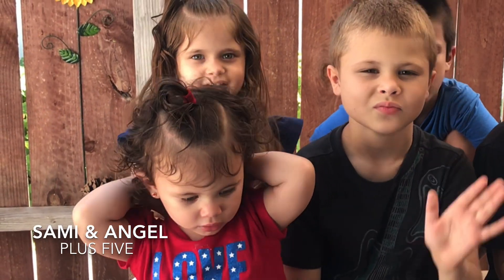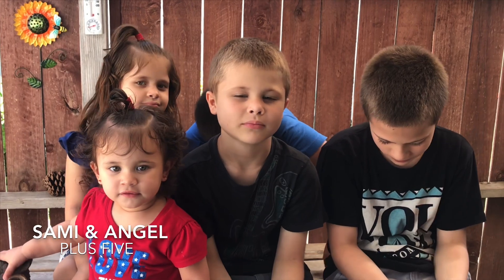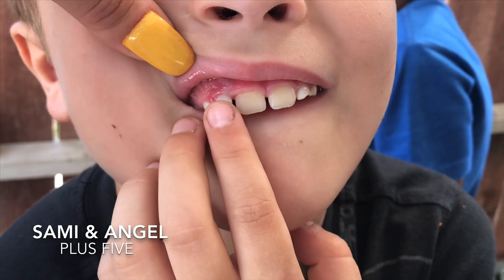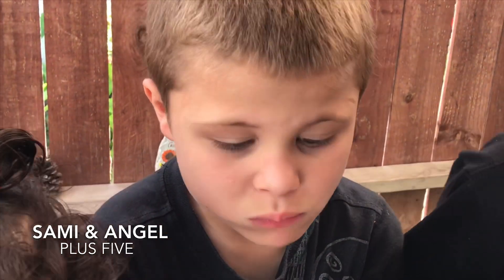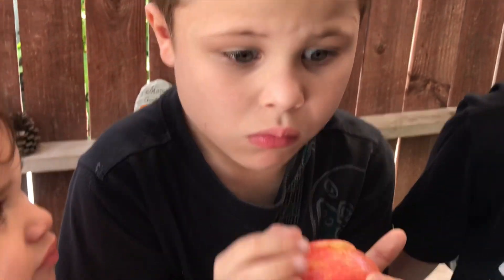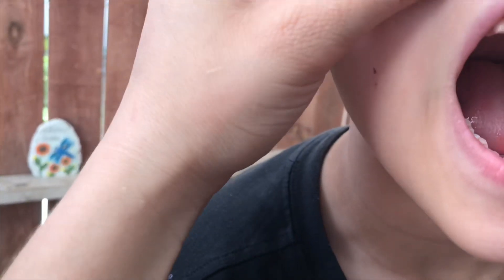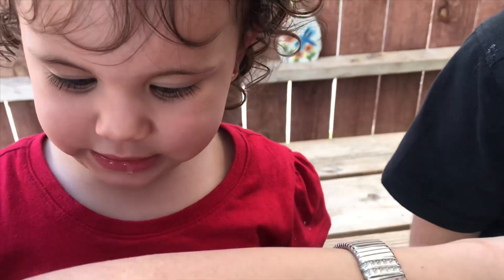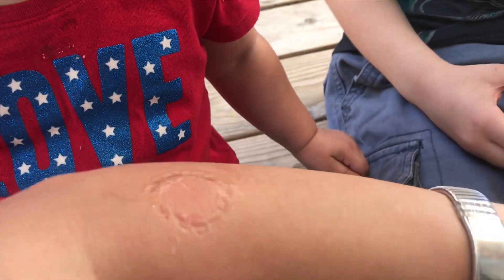QUICK/FUN/VLOG: TOOTH REMOVAL🦷: APPLE METHOD🍎|Family Of 7|Mom Of 5|Creative|Stay At Home Mom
Daniel came home from school one day and let me know he had a super loose tooth, and needed to think of a fun creative way to help get it out as soon as possible. The only thing we could think of on short notice was for him to try the APPLE METHOD. 🍎 This was his first time trying this method to remove his tooth so we thought it would be fun to look back and watch his brothers as a comparison for fun.

❣LET US KNOW WHAT YOU ENJOYED ABOUT THIS WEEK'S VIDEO IN THE COMMENTS BELOW! WE WOULD LOVE SOME FEEDBACK! 😊💜

⏩Sami & Angel Plus FIVE

⏩sami_angel06